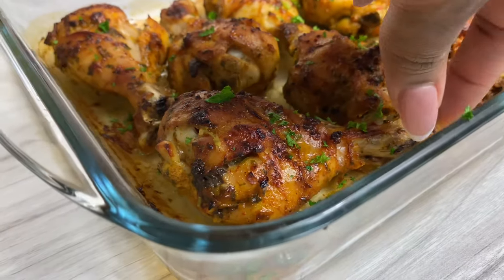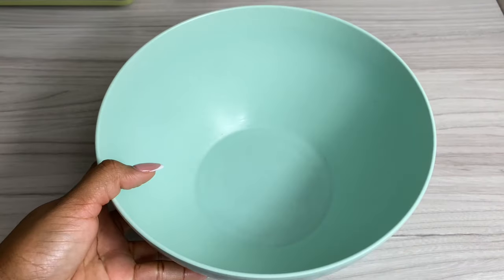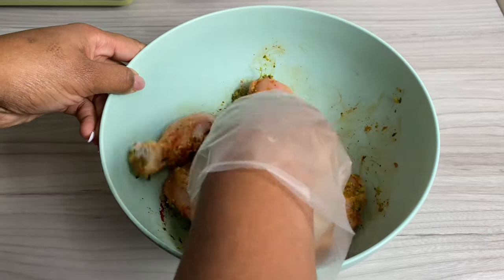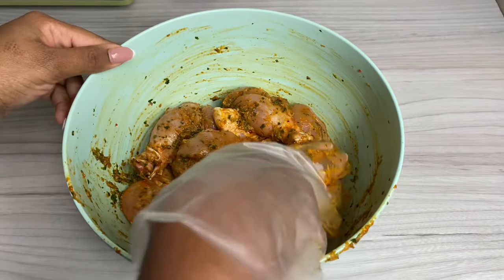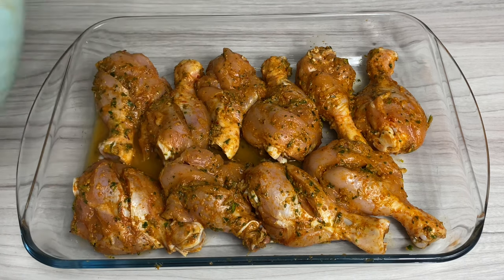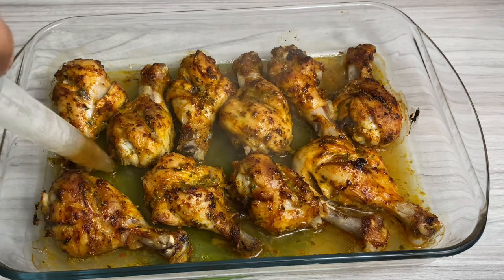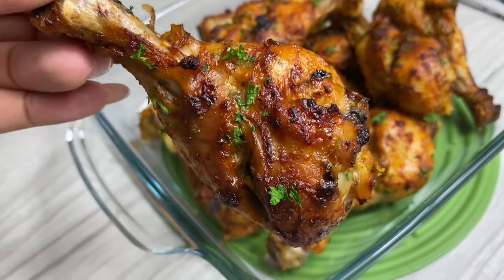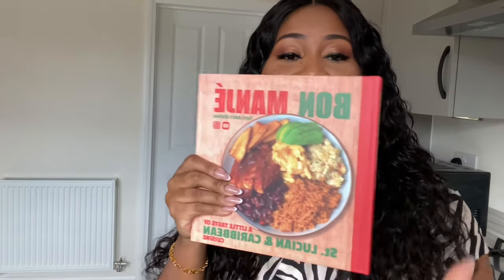A Juicy Baked Chicken Drumsticks in the Oven Recipe by Terri-Ann’s Kitchen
Terri-Ann Baked Chicken

Ingredients List
Oil
1kg drumsticks
Salt
All purpose
Paprika
Fresh parsley  to garnish

‼️40-45 minutes 180-200•C

📌Always taste and adjust to your own preference as my recipes only act as a guide. Individual tastebuds are different and substitutions can be made throughout. Terri

Music Credits @chazz758o